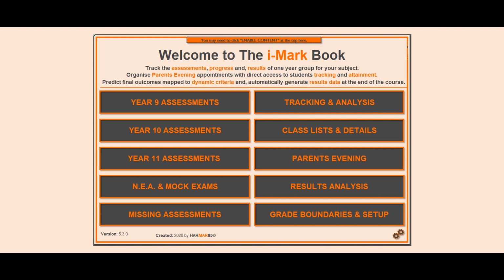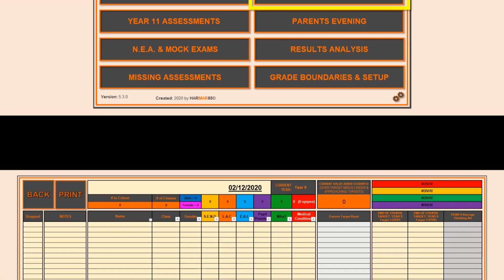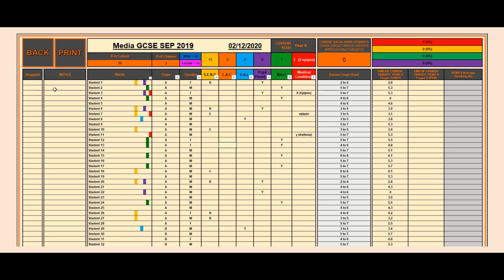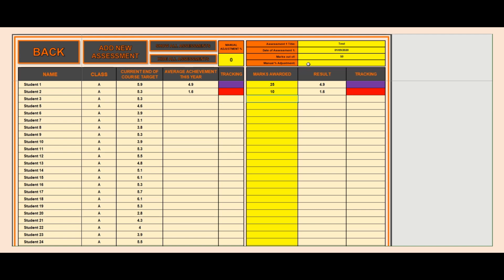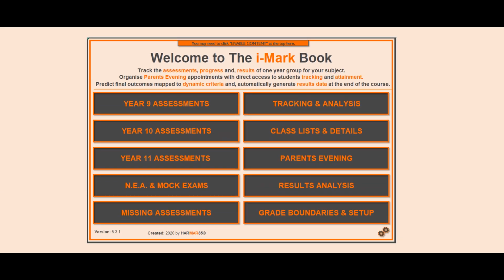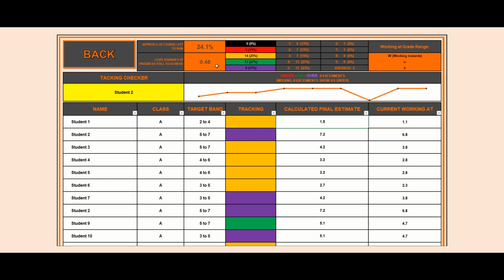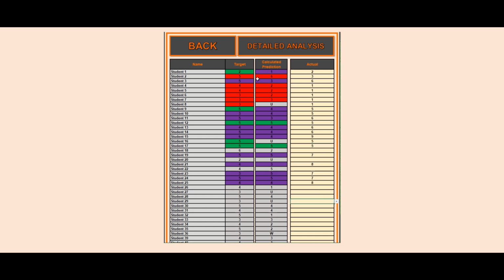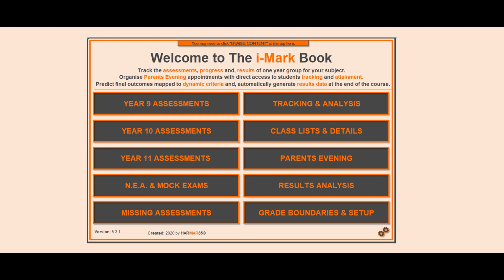i-Mark Book - a digital tracking and assessment log for students in secondary school.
This video explores how the i-Mark Book works, how to set it up and configure it for your classes and a demonstration of how it can be effective to raise teaching and learning confidence.
The file itself is available to purchase from TES.